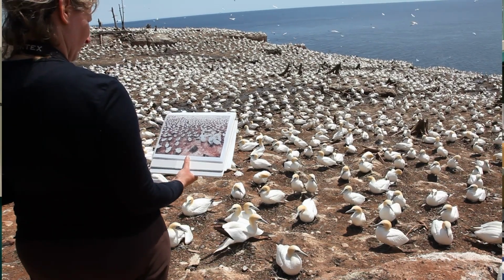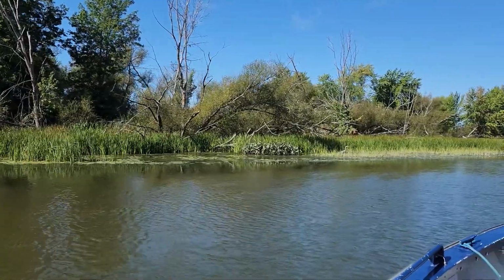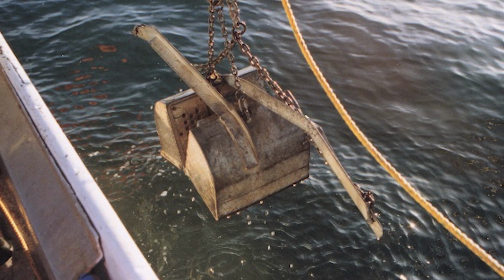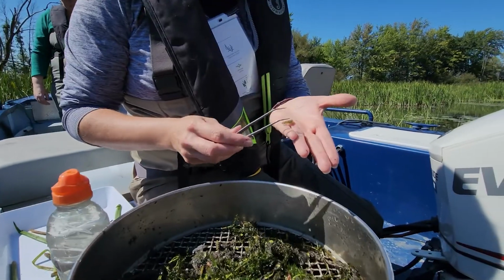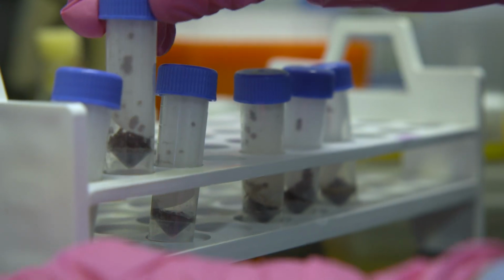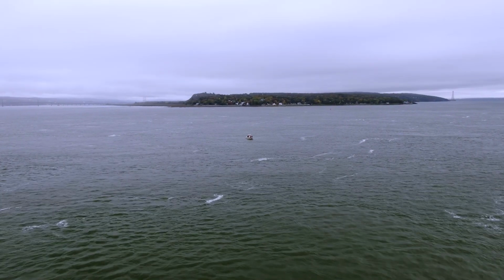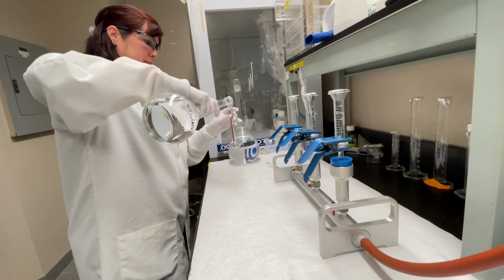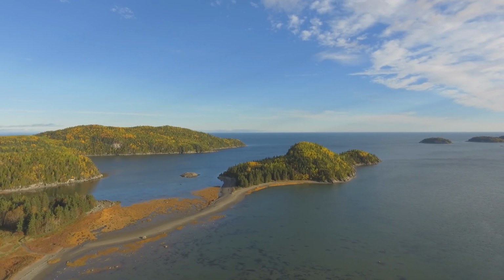How is pollution in the St. Lawrence measured? | Ask a Scientist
Édith Lacroix, a scientific researcher with the St. Lawrence Action Plan, explains how water samples, sediment analysis, and tiny creatures in the river serve as good indicators of the St. Lawrence's pollution levels.
This video was produced alongside the release of the 2024 Overview of the State of the St. Lawrence.

*** Transcript ***

Kalina: The St. Lawrence River is an integral part of Canada. Not only does it provide drinking water and support diverse ecosystems, but it is also essential to our economy and culture. On that note, we have a question from Jean Philipe of Mont-Joli, Quebec.

Jean-Philippe: Hi my name is Jean Philippe Laliberté and I live near the St. Lawrence river. We hear that the St. Lawrence River’s water quality is sensitive. How do we check for pollution?

Kalina Parisien: Our scientist, Édith Lacroix, answers this question and explains how water samples, sediment analysis, and even the tiny creatures in the river help tell the story of the St. Lawrence’s health! Let's dive right in and discover how scientists are tackling this important issue!

Édith Lacroix: In 1988, the Canadian and Quebec governments set up the St. Lawrence Action Plan, which assesses not only water pollution, but also pollution of the sediments that make up the mud at the bottom of the river and of the benthic fauna; that is, all the little bugs that live on the bottom and on aquatic plants.

Chemists, biologists and field technicians go out into the field to take samples. So we fill several bottles with water. When all the bottles are filled with water, we bring them to a laboratory for analysis, so that we can analyze the results and determine the state of the river.

Then, for the sediments, it’s more or less the same thing. We go to our sampling sites, we use what we call a grab sampler, which is a large instrument with a big jaw that picks up a sample of mud from the bottom of the river. We fill some jars, and then do the same thing, we send the jars to the laboratory for analysis.

The third component, benthic fauna, is collecting benthic macroinvertebrates. They are caught in wetlands and seagrass beds along the St. Lawrence River using a kick net. We call it a multimedia site, because all these samples—sediment, water, and benthic fauna—are collected in a single location. Analyzing all the results at a multimedia site gives us a truly comprehensive picture of pollution at a site.

As you can imagine, sampling stations are strategically located. For example, to assess the quantities of pesticides in the water, we position our sampling sites at the outlets of major tributaries in the river. So this is how we measure pollution in the St. Lawrence River.

Even if water quality has improved somewhat over the years, the state of the river remains fragile, so monitoring must continue. Several factors could have an effect on water quality in the years to come, such as climate change, extreme weather events, more rain, greater drought, the appearance of new pollutants, the emergence of new industries, or even a more extensive period of growth and agricultural production than previously experienced. And this is why a monitoring system that allows us to collect data is crucial, because the more we know, the better decisions we can make to protect our beautiful river.

Kalina: Thanks to ongoing research, we can continue improving water quality in the St. Lawrence. The more we learn, the better we can protect this vital resource. Keep sending us your questions, and you might get an answer in the next episode of “Ask a Scientist.”